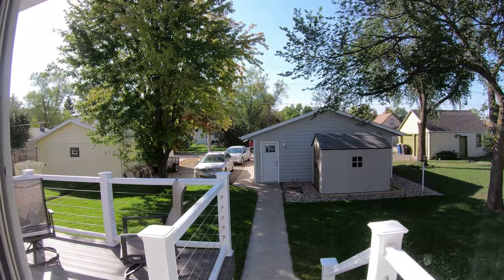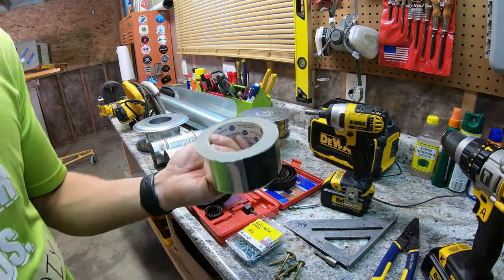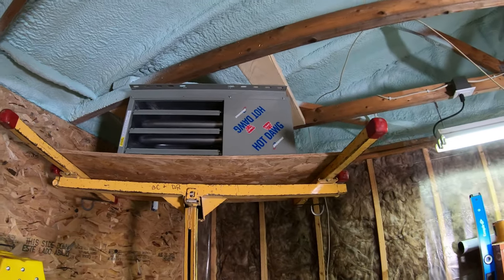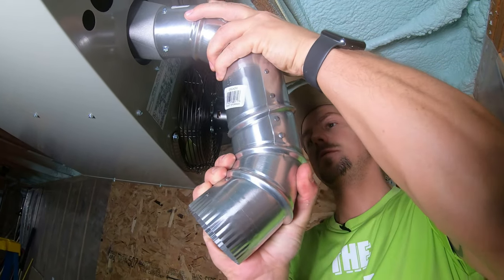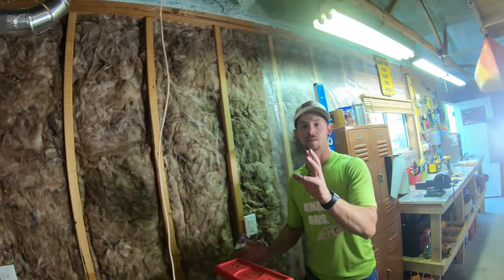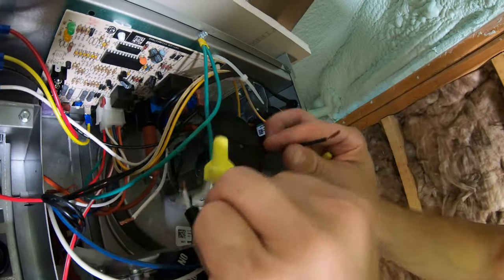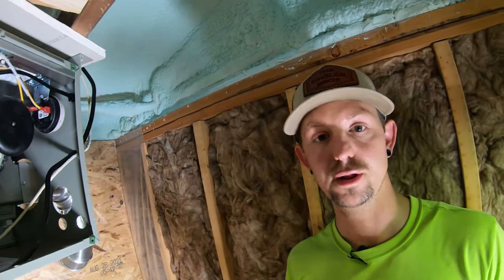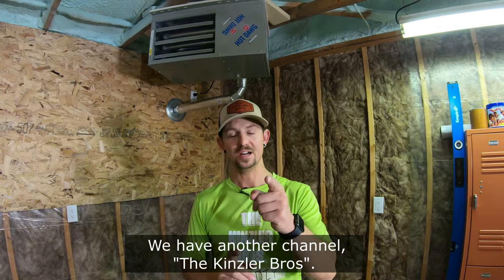How to install a garage/shop heater. (Mounting, Venting, Wiring).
How to install a garage/shop heater. (Mounting, Venting, Wiring).  This is our first video on this channel and we hope you enjoy it. We aim to make tis channel so regular people can accomplish their home improvement goals and projects. Here is the list of everything used for this project down below.

***TOOLS USED***                                        ***MATERIALS USED***
1. Sheetrock Jack                                          1. 5/8in Sheetrock
2. Impact Drill                                                 2. 16 Gauge 2 1/2in Torx
3. Power Drill                                                  3. 2, 3in Elbows
4. Miter Saw                                                   4. 1, 3 ft, 3in Diameter venting
5. Jig Saw                                                       5. 1, 3 ft 3in double wall vent
6. Utility Knife                                                 6. 2, 3in Thimble
7. Tape measure                                            7. Foil tape
8. Speed Square                                             8. 3in Torx screws
9. Drill Bits                                                       9. Sheet metal screws 3/8in
10. Torx Bits                                                   10. Wire nuts
11. Hole saw                                                  11. 3in Rain cap
12. Sawzall                                                     12. 6ft pig tail
13. Wire Stripper                                            13. 1 8ft 2x6
14. Level                                                          14. Self tapping sheet metal screw

***NOTE***
Need the motivation and patience to take on this project!
Good luck and I hope this video really helps.